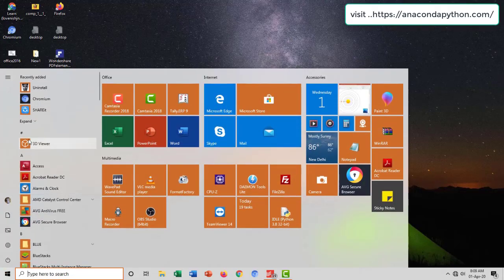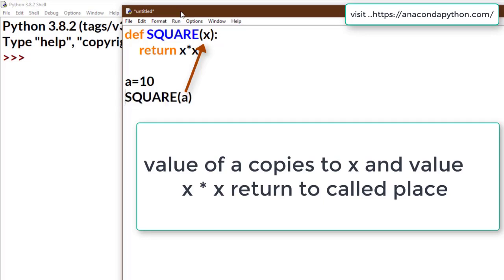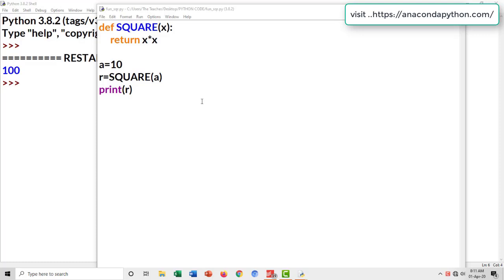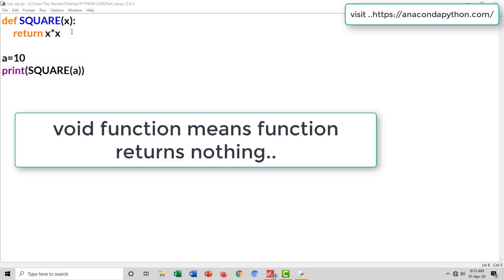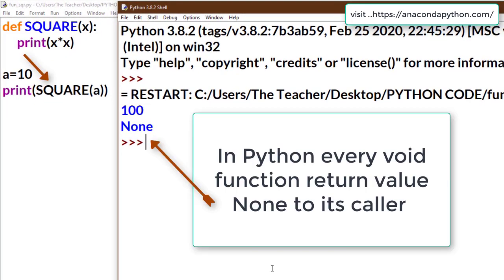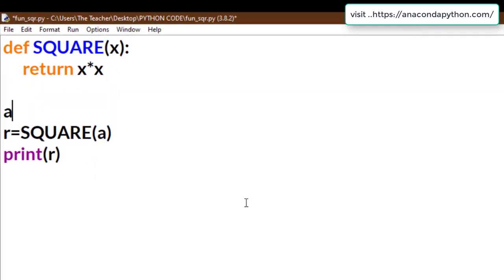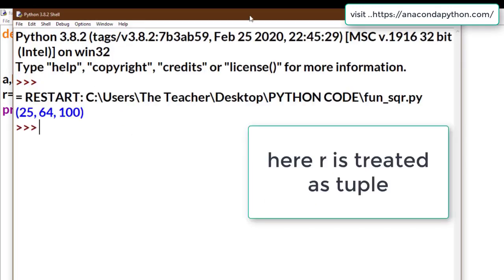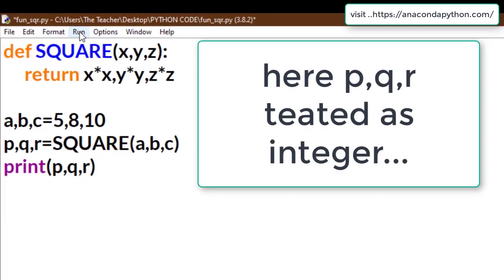Functions in Python - Class 12 Python Function - Python Programming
Functions in Python programming is explained in this video. Simple python function ,void function in python, non void function in python, return type in python, None in python programming, Legal empty value None and python function can return multiple values are fully explained.  Simple python program explains functioning of function like header of python function , calling of python function , parameters in python functions, actual parameter in python function,formal parameter in python function , return in python function and many more.
Working with Functions  Python  Class 12 Computer Science complete functions of python in 1 video. This is the 1 Shot Video of Functions in Python for Class 12 Students for revision purpose. You can watch the videos of Functions in the playlist of each topic with detailed explanation. this is best for those who studying in class 12 Python Functions.
You can learn more by clicking for notes, questions and practice exercise.